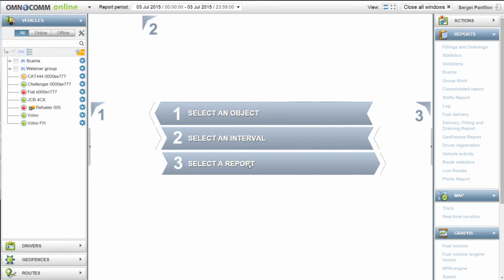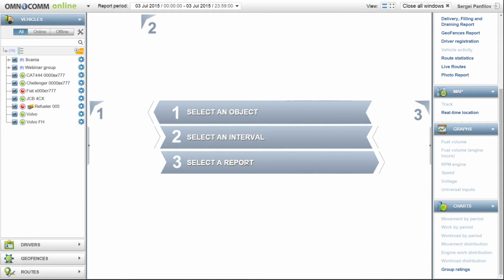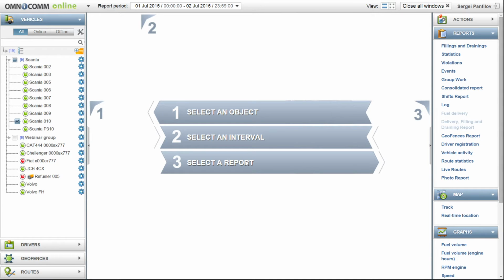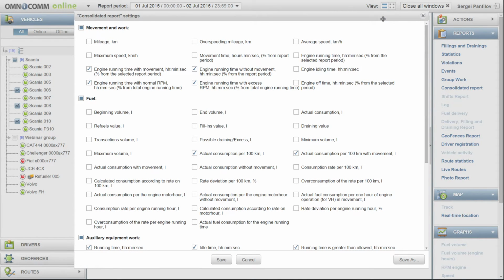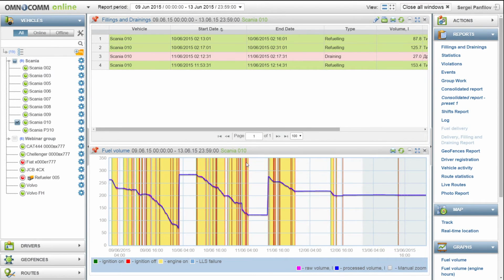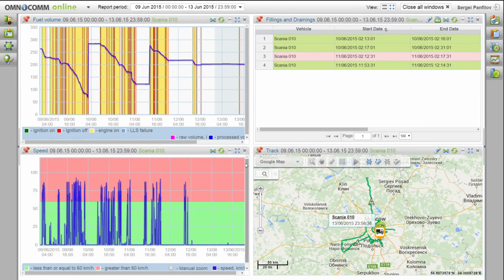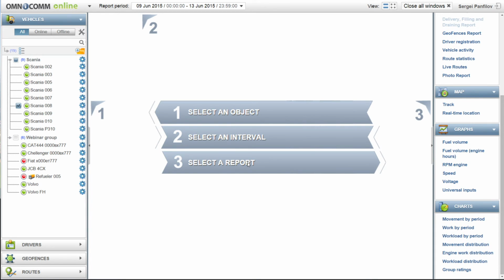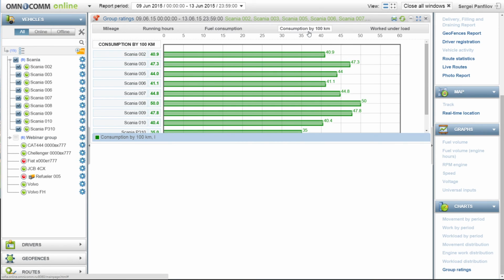Omnicomm Online: features and tools